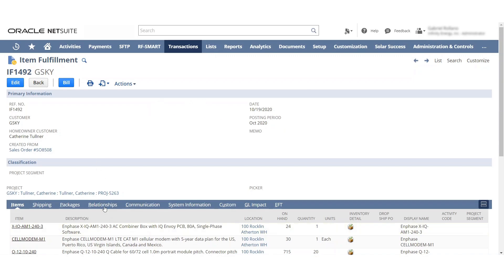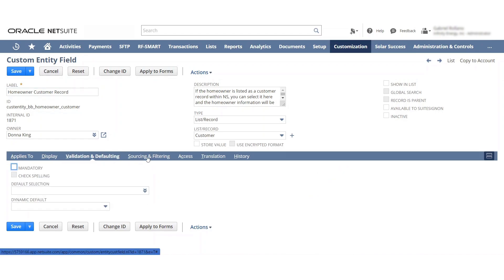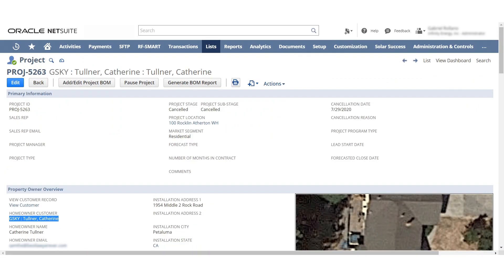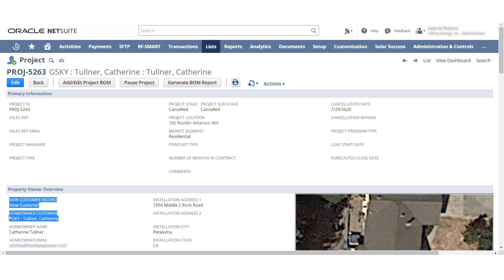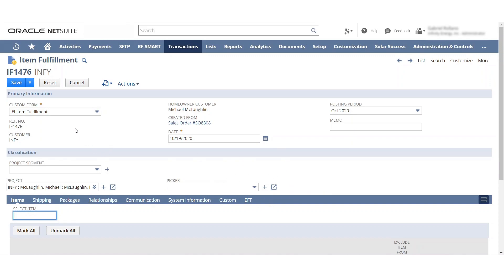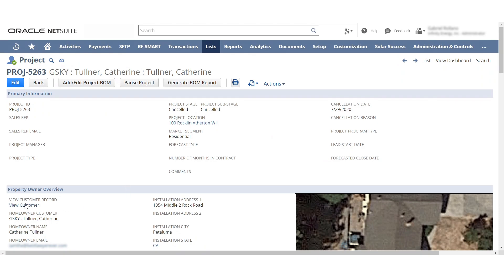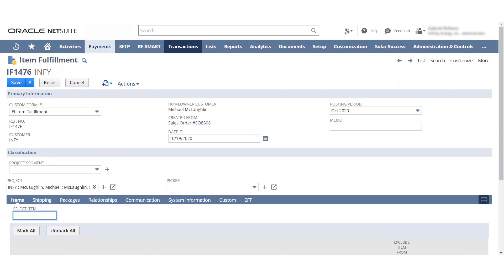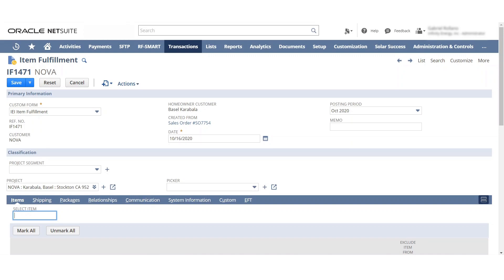How to Create Sales Item Fulfillment Order in NetSuite? | Amzur NetSuite Solutions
It's always challenging to find out the owner's name for a specific project. However, NetSuite will make it easy and automate the sales item fulfillment process to save time. This video will show you how to get a homeowner's name and automate item fulfillment.

Amzur has been in the NetSuite industry for more than15 years now. We provide the best NetSuite implementation services across the USA. Located in Tampa, Florida, we serve SMEs and established enterprises with custom NetSuite solutions.